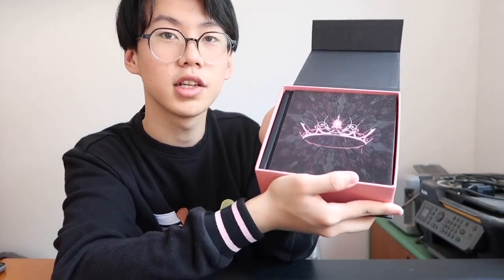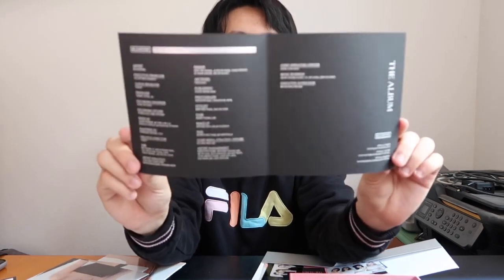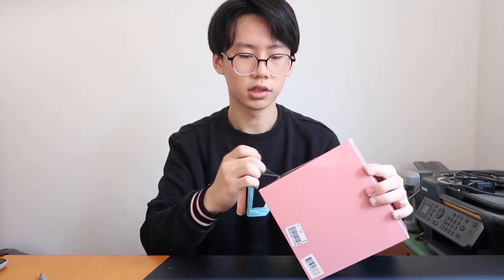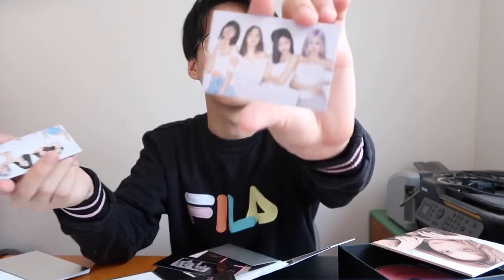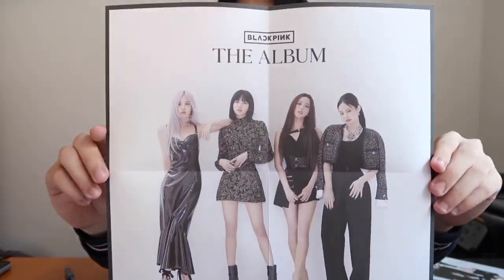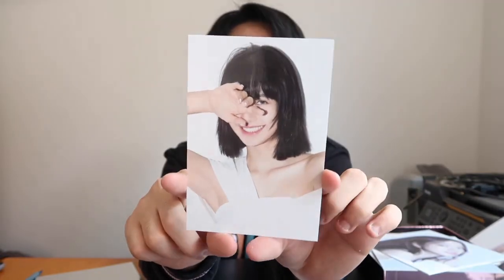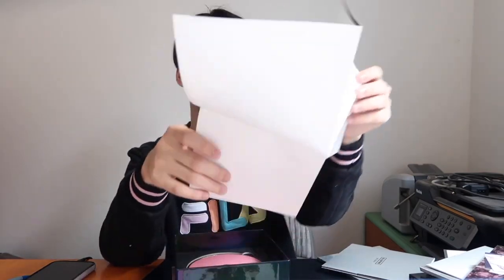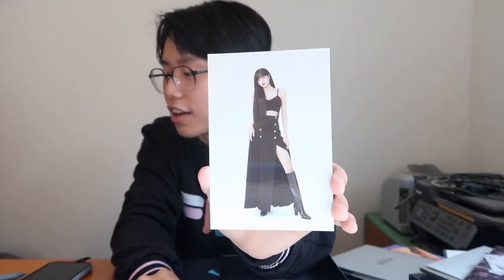블랙핑크 BLACKPINK 1st FULL STUDIO ALBUM [THE ALBUM] UNBOXING ALL 4 VERSIONS GONE WRONG! | Jacky Lee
블랙핑크 BLACKPINK 1st FULL STUDIO ALBUM [THE ALBUM] UNBOXING ALL 4 VERSIONS GONE WRONG! + TARGET PREORDER EXCLUSIVES | Jacky Lee

Hello everyone! The wait has come! In today's video I will be unboxing BlackPink's (known as 블랙핑크) 1st Studio Album with ALL 4 Versions including Target Preorder Exclusives! It's been a while Blackpink release music/content to us, let us show them every support and love for all their hard work! Don't forget to stream "LOVESICK GIRLS" MV.

TIME STAMPS
Intro 0:00 - 1:26
Version 1 1:27 - 7:22
Version 2 7:23 - 11:23
Version 3 11:24 - 15:51
Version 4  15:52 - 20:18
Outro 20:19 - 22:01

Thank you for clicking on today’s video! ❤️✨

✨Tasting K-POP Inspired Drinks! BTS, TXT, ITZY, & More!✨